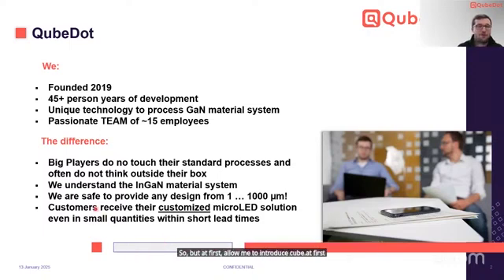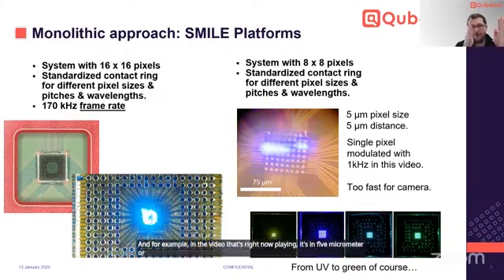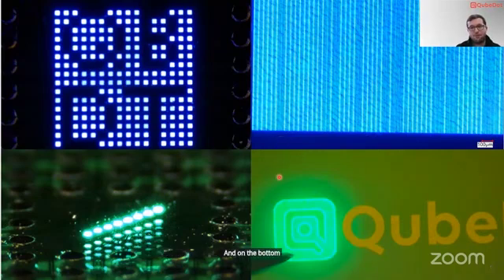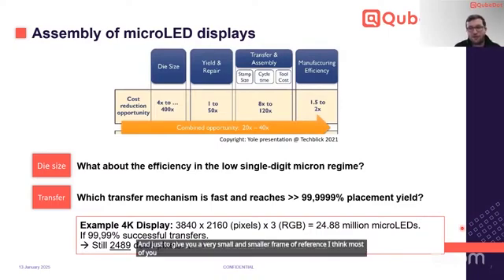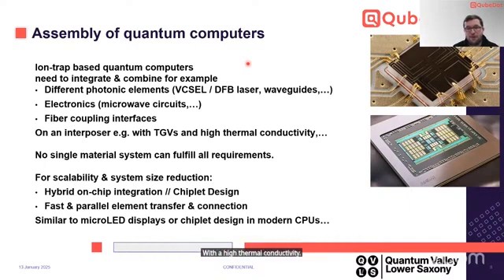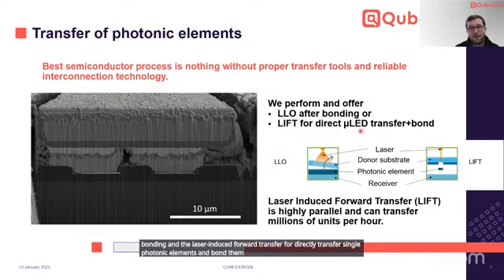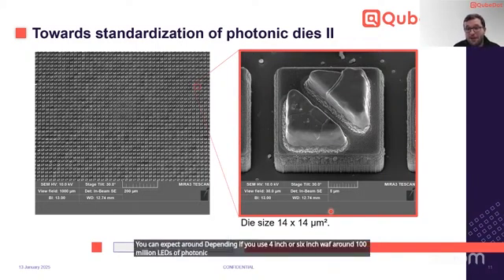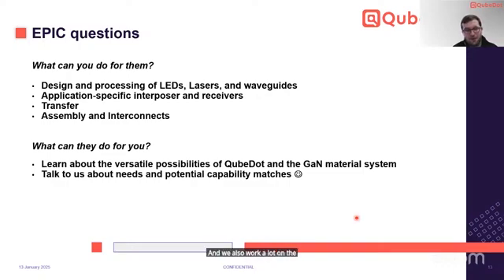Photonics for Quantum Industry: QubeDot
QubeDot – MicroLED technologies for quantum systems – Jan Gülink, CTO and Co-founder